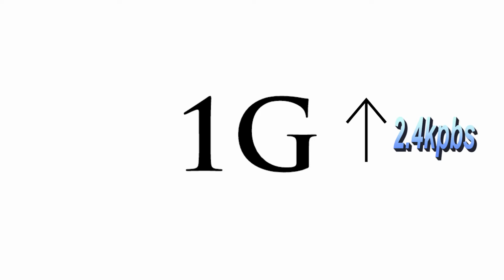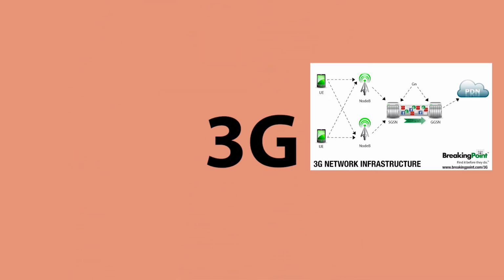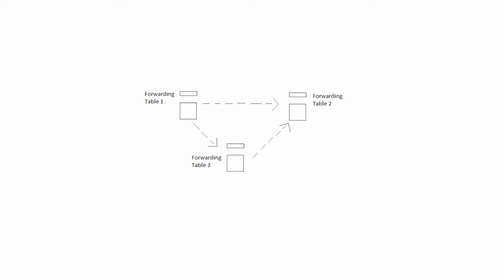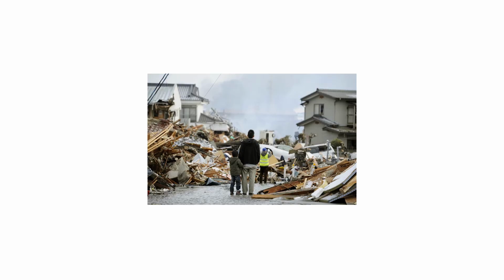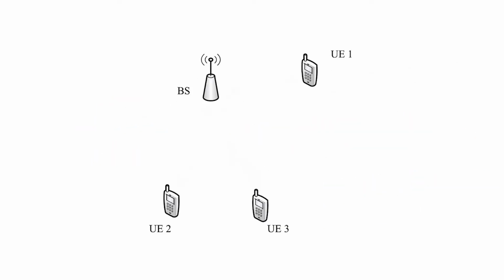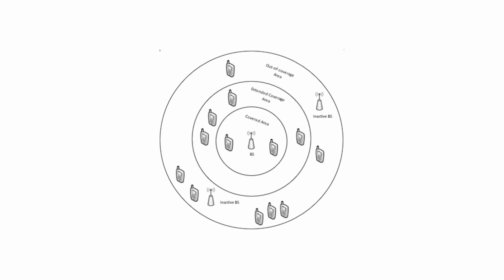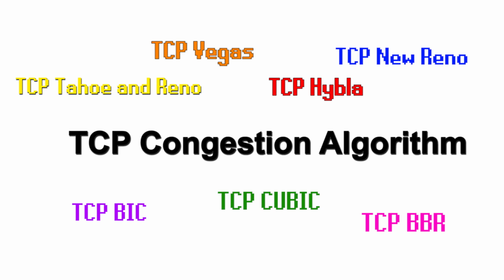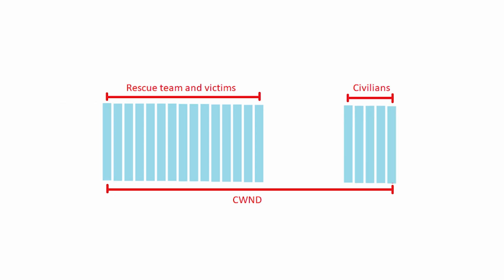5G as Enabling Technology for Building Cities Resistant to Natural Disaster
NET2201 Computer Networks Group Project Submission
Group 3

Team Member/ time:
Nyow Ning Xin 0:05 - 1:29
Ng Chui Yin 2:47 - 4:01
Lim Hui Zhi 1:30 - 2:46
Chan Zi Yu  4:02 - 6:12
Tan Yi Yang 6:13 - 7:50
Tan Kai Chin ( video editor )

Music Info: Future Bass by AShamaluevMusic.